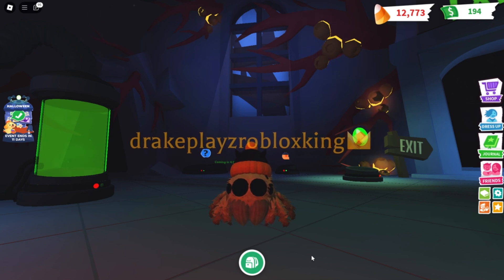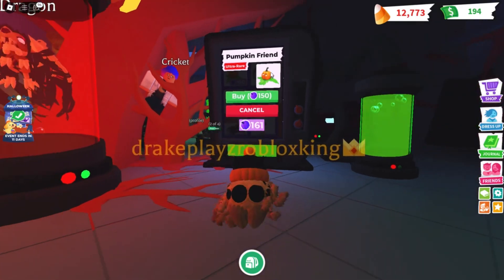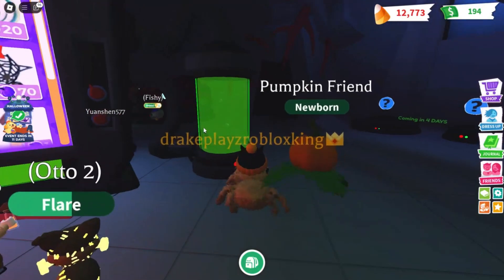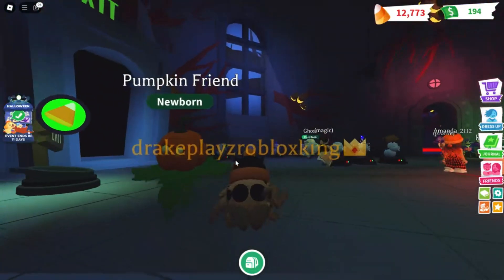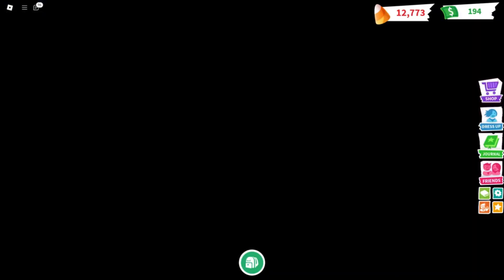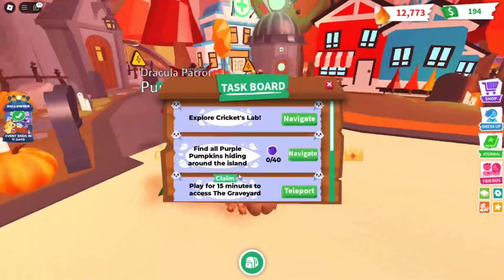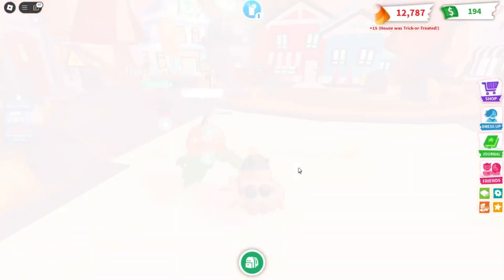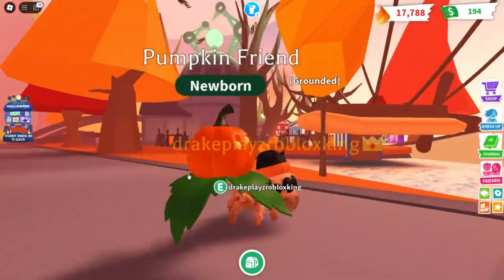Finally Buying The PUMPKIN FRIEND For 150 Purple Pumpkins In Adopt Me